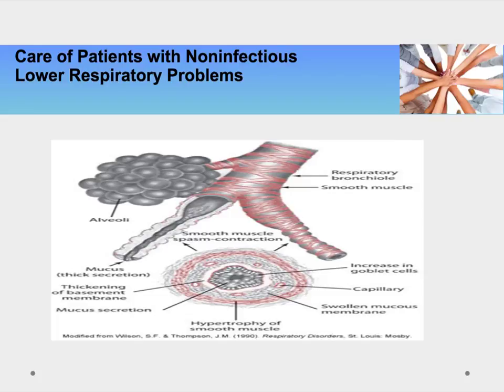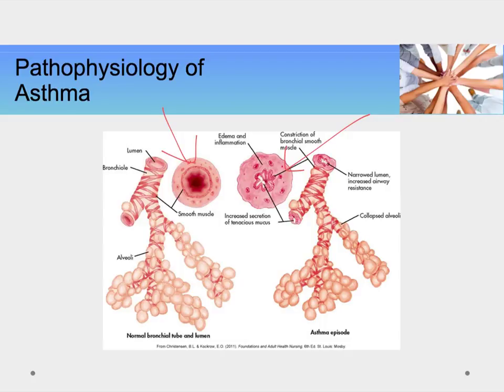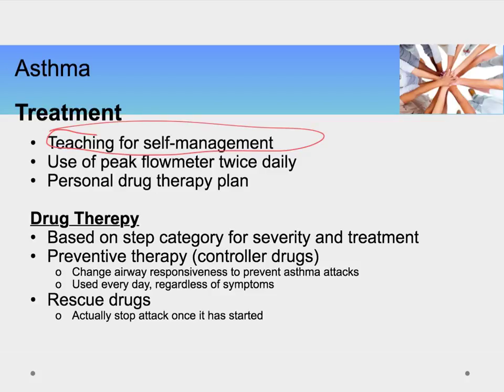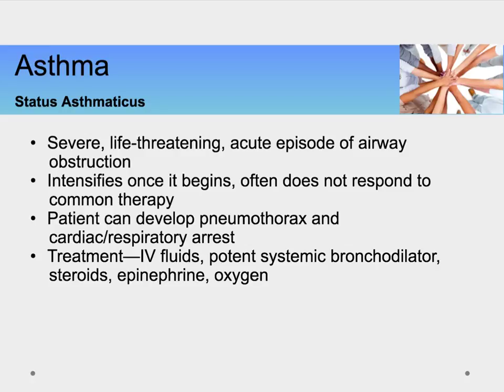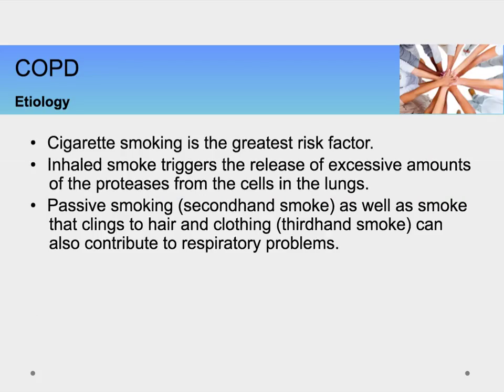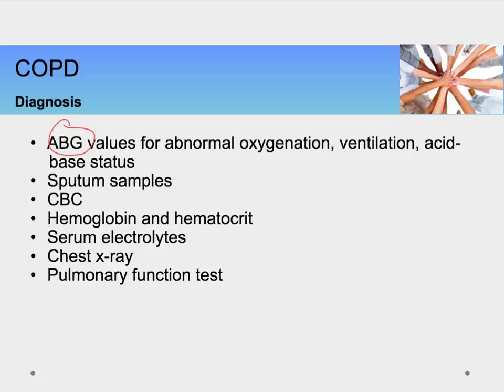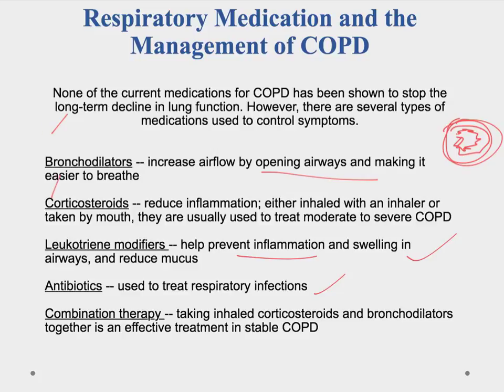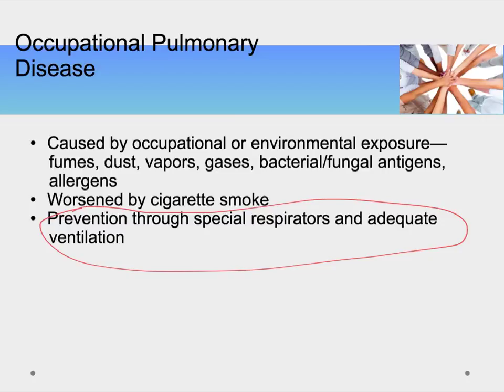Module 9 COPD and Asthma